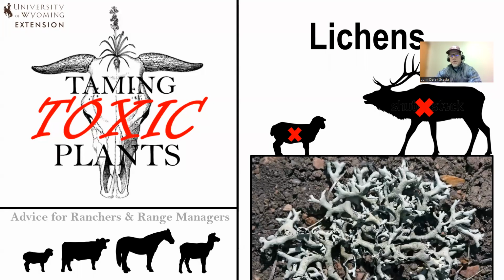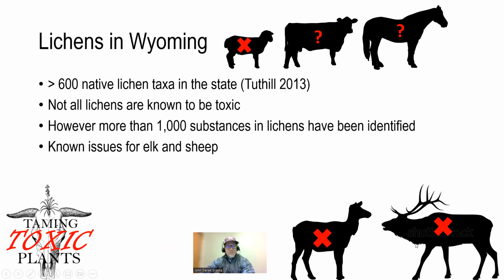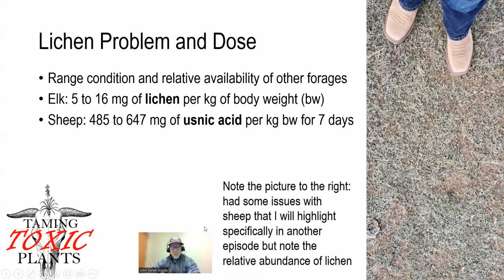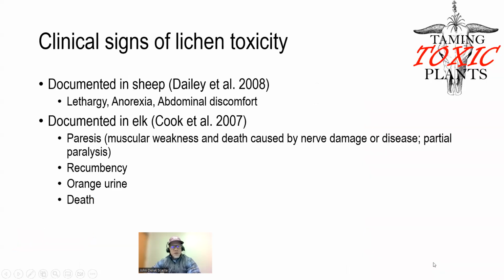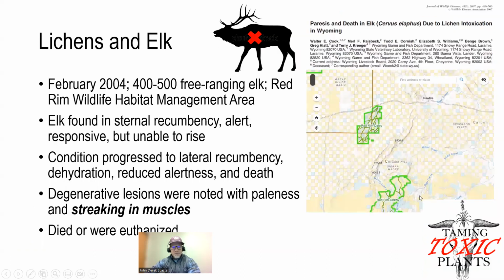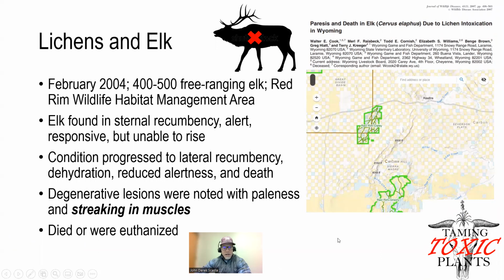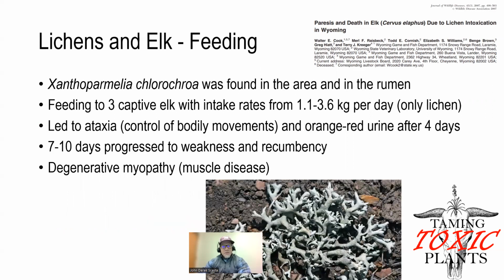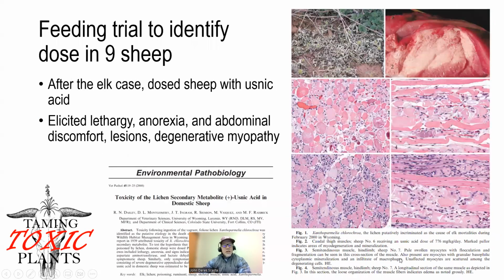Lichen poisoning of elk and sheep: UW Taming Toxic Plants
Lichens are common in western rangelands.  Poisoning of elk and sheep has been noted particularly if the availability of other forages is limited.  This video presents when such toxicosis could occur, a case study of elk and sheep, and ideas for avoidance. Always consult a veterinarian or medical professional if poisoning in animals or humans occur respectively.